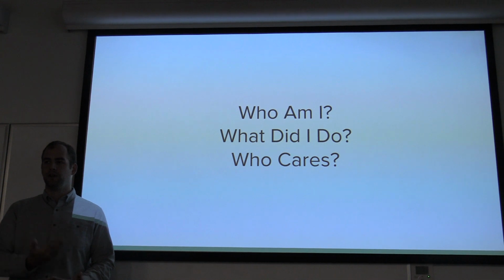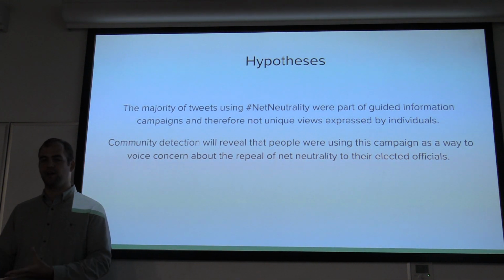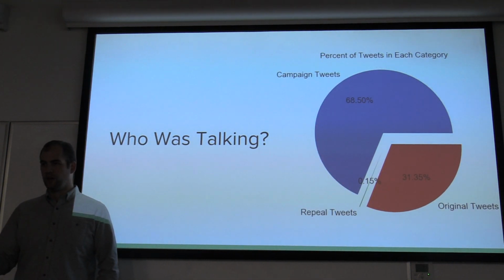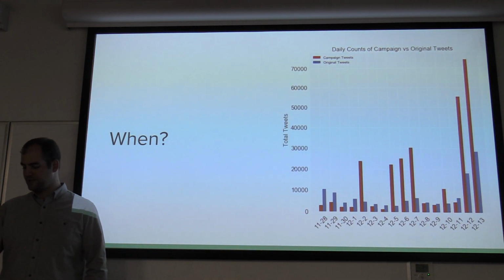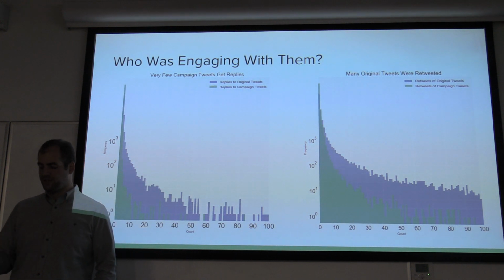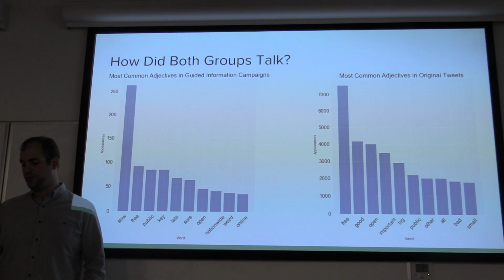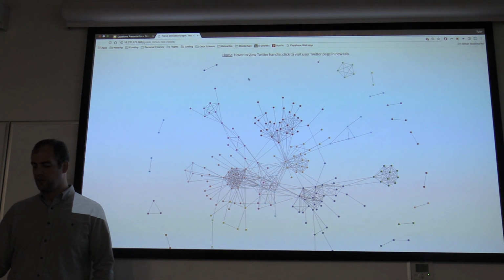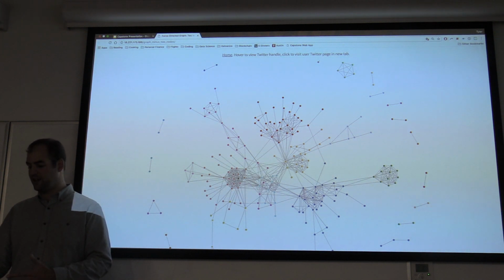How do we Protest?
Tyler Watson analyzes data associated with the net neutrality debate.